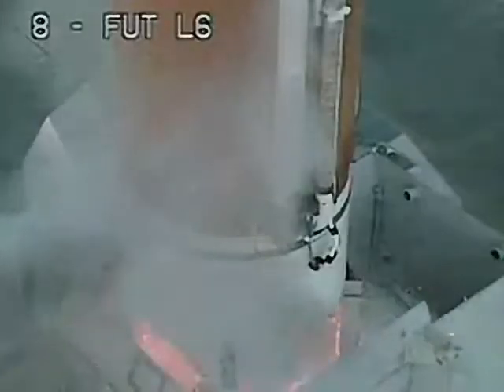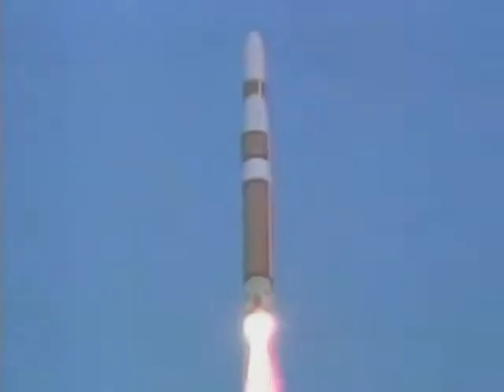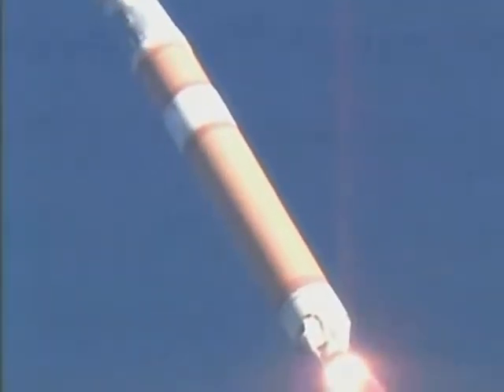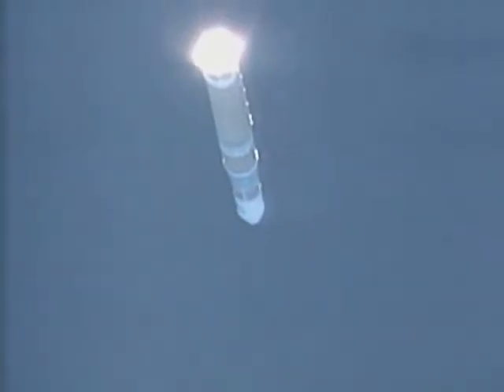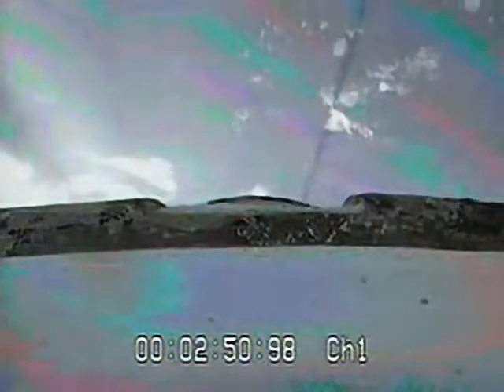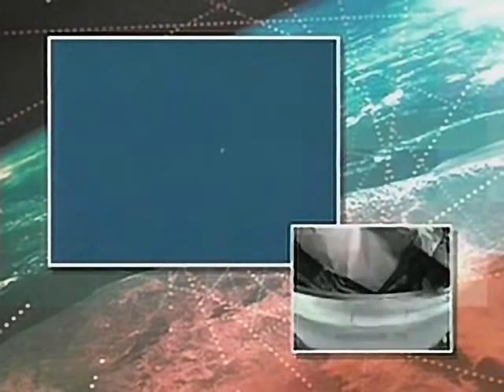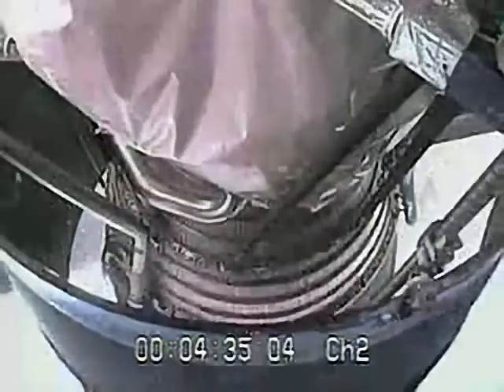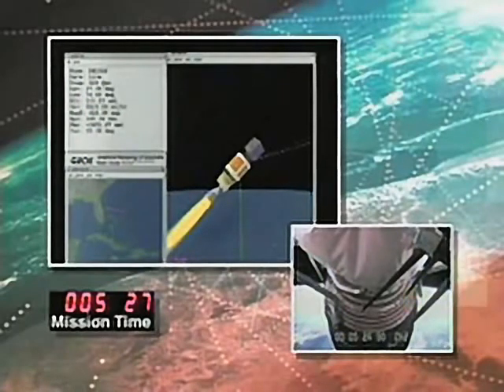D-301: DSCS-III B6 Launch (29.08.03)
video: Boeing, Unknown
source: SFN plus Originally on Spacevids (Recovered on Bilibili.com)